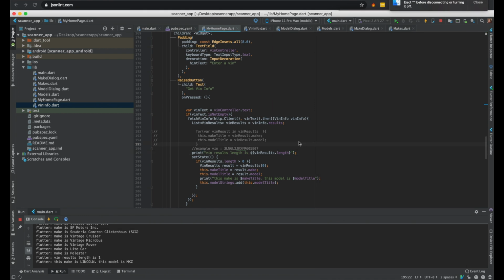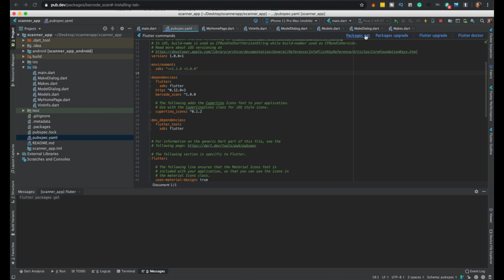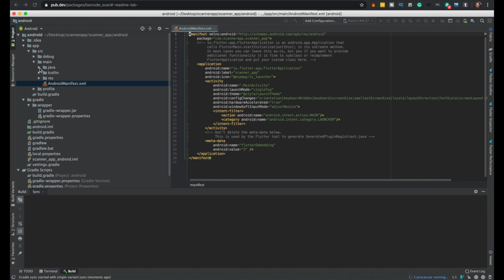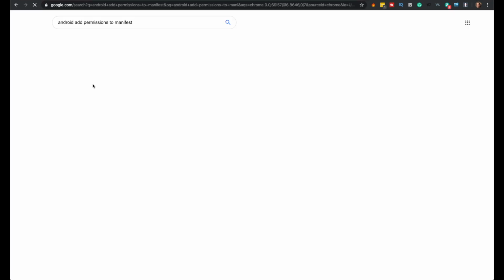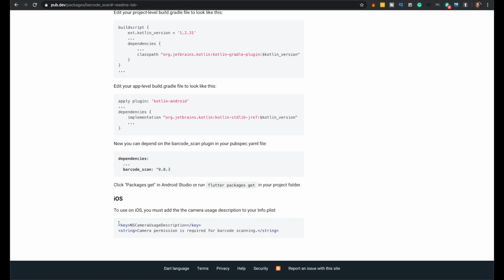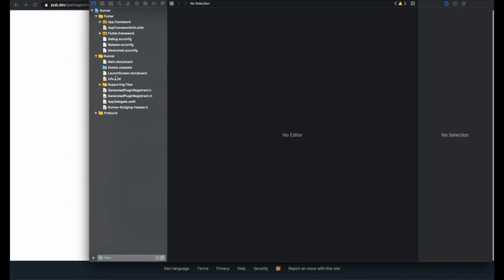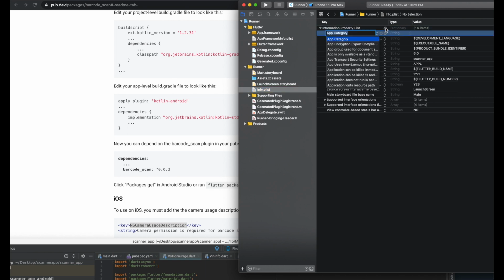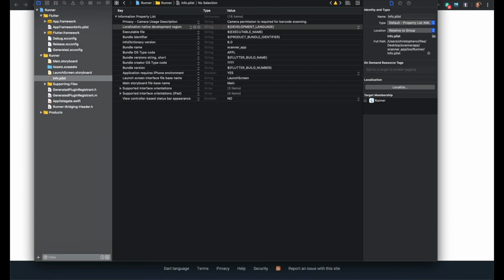FLUTTER BARCODE SCANNER - Set Up Barcode Scanner on Android and iOS